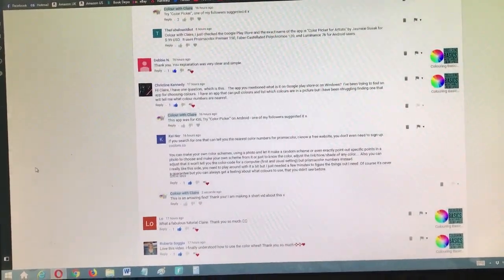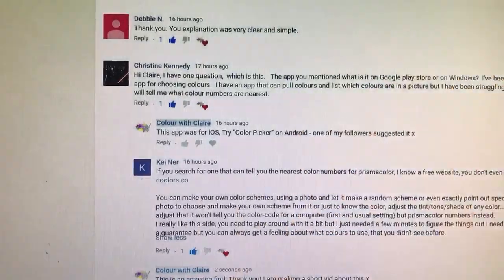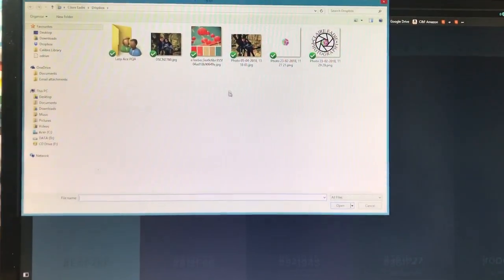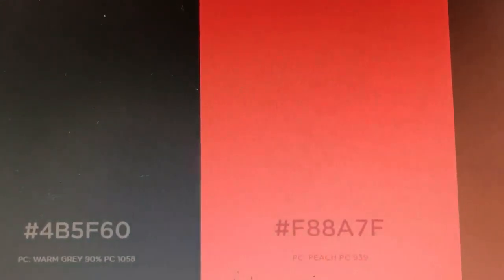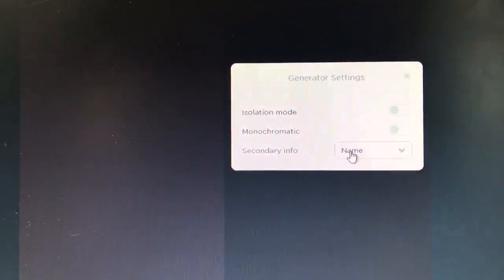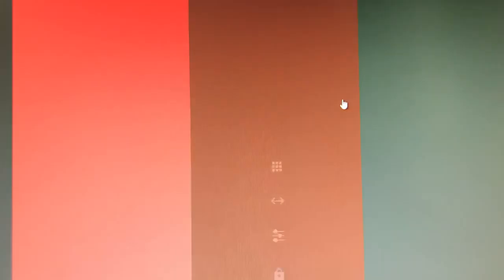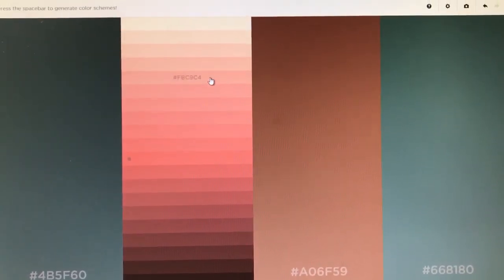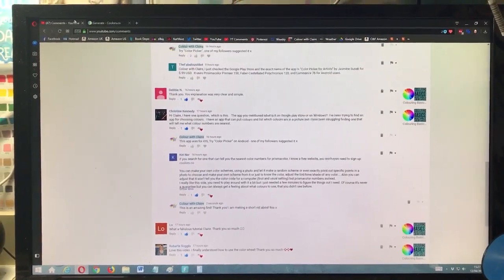Brilliant Website for Converting Photos into Prismacolor/Copic Colours!